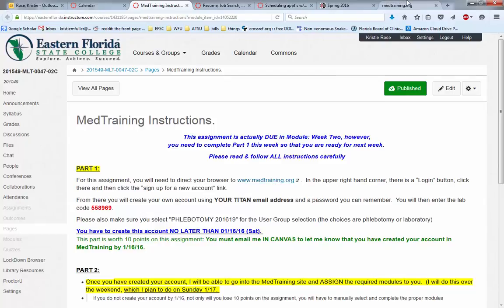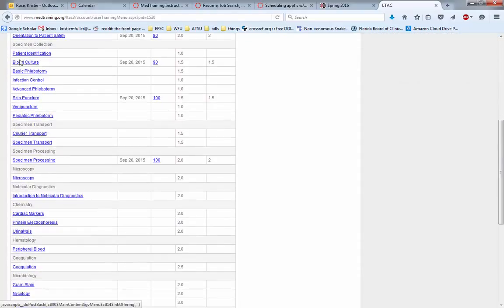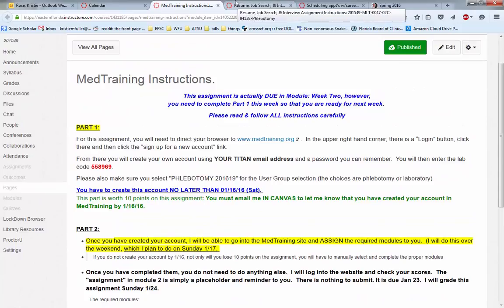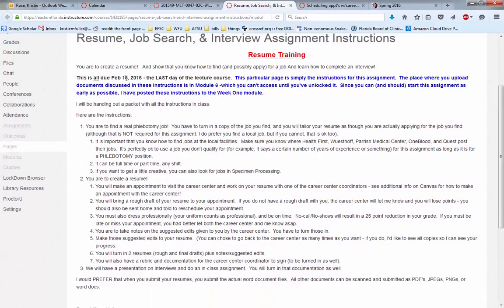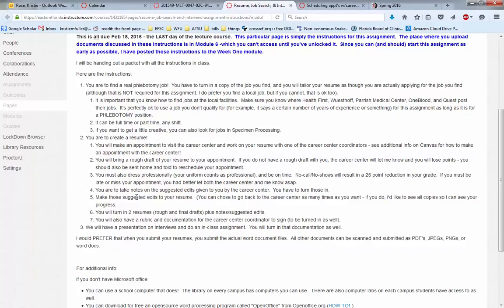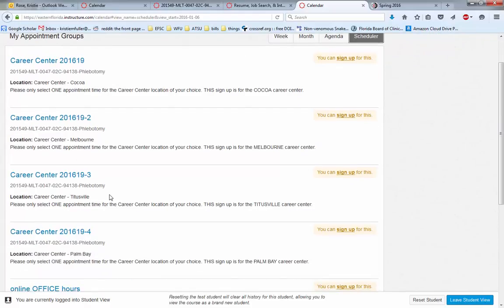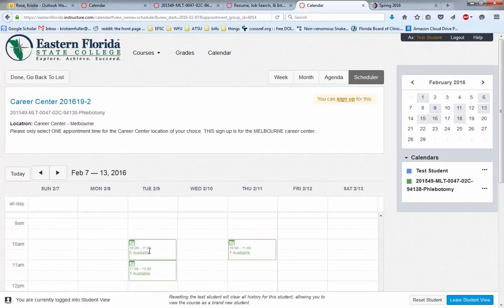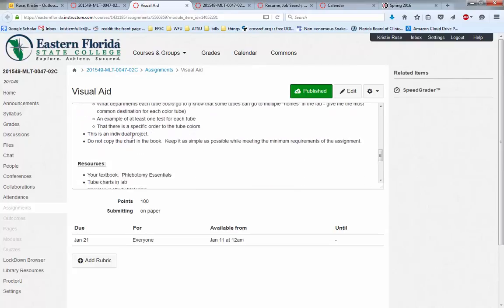Special Assignments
I discuss the basics of the medtraining, resume/interview assignment (along with scheduling at the career center), using the calendar scheduler, and the visual aid assignment.